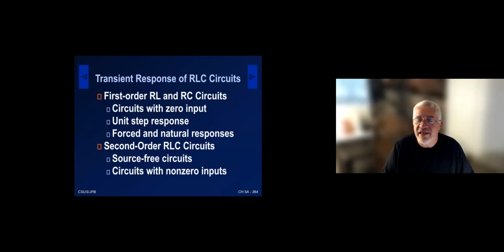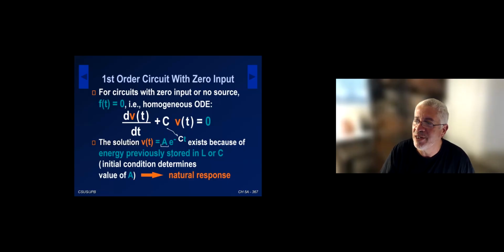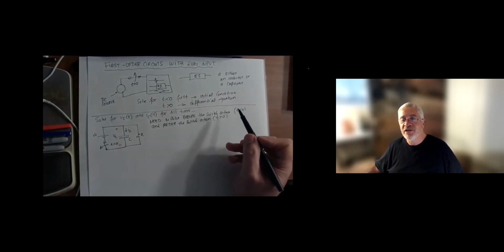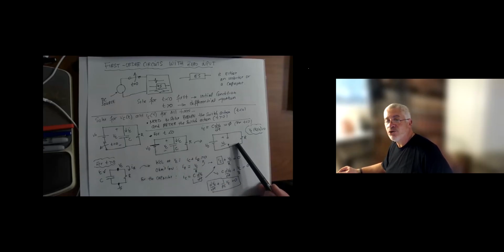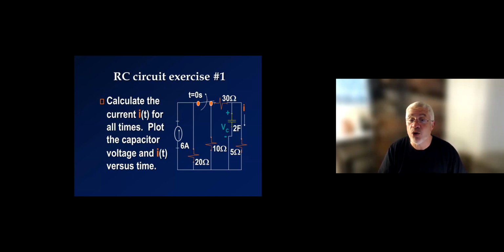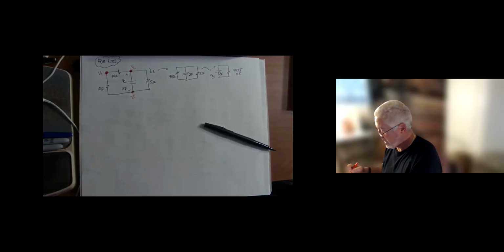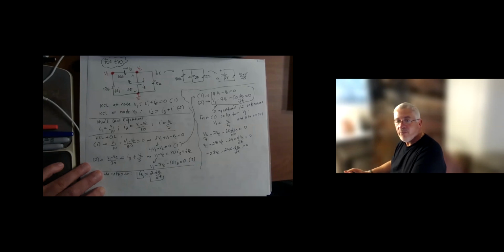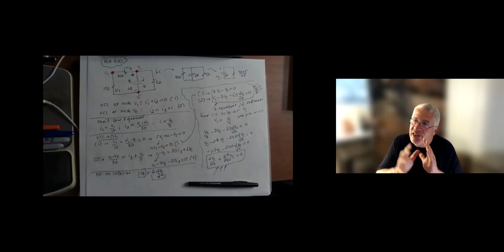Lecture 19 First Order Circuits with Zero Input Source free